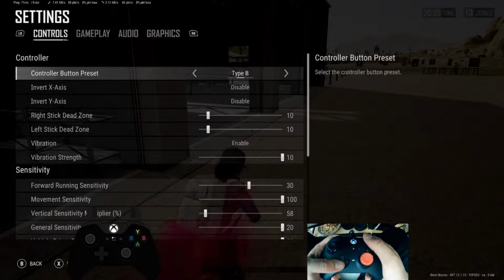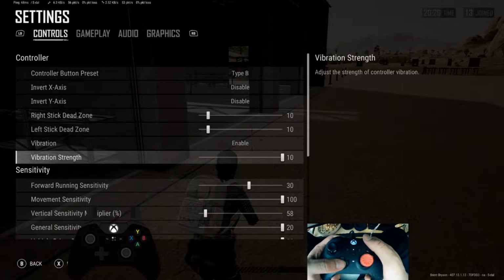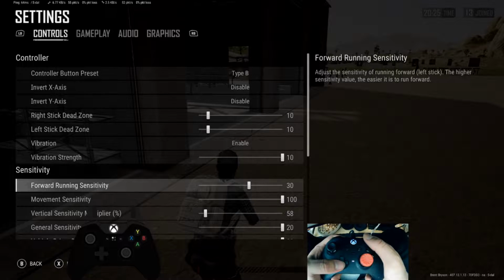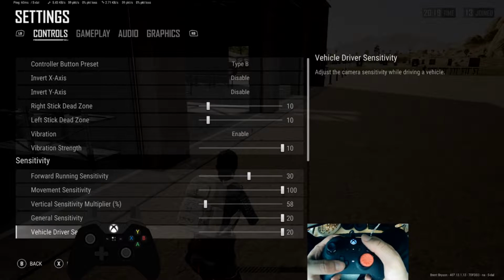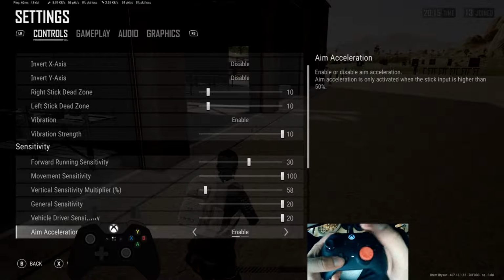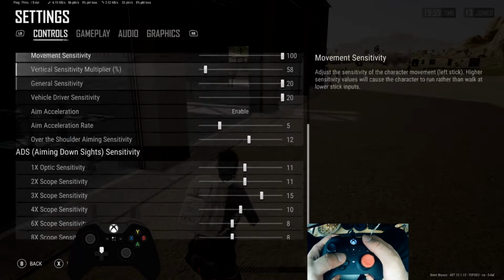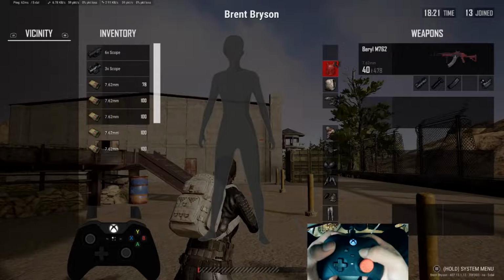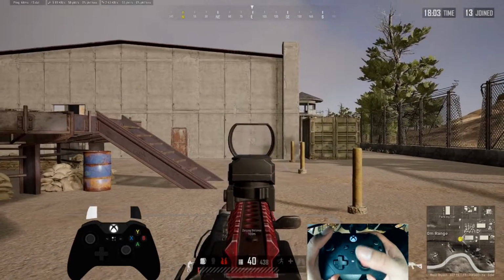UPDATED Sensitivity Settings! + How To Control Recoil on PUBG!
I made this video before, but I still have a lot of people accusing me of stuff and things lol so I decided to implement the gamepad viewer and a controller cam to show how I control recoil! enjoy!